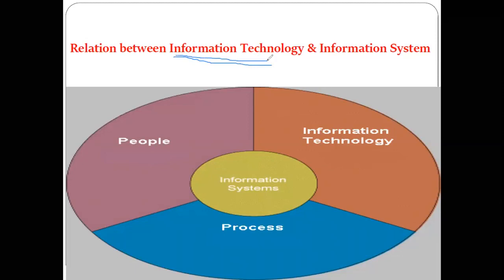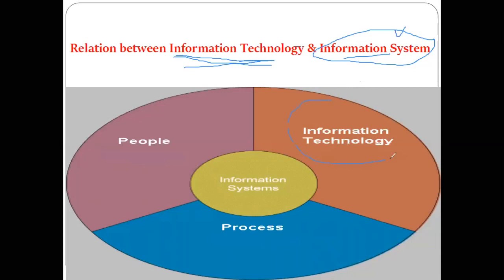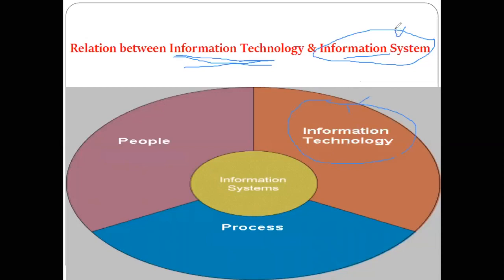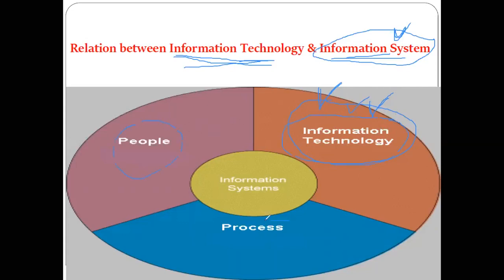Information Technology Infrastructure In Banking sector|IT Infrastructure In Bank|MIS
ASIA PACIFIC JOURNAL OF MARKETING AND MANAGEMENT REVIEWVol.1Issue 1,SEPTEMBER2012, ISSN TECHNOLOGY IN BANKING SECTORRAJESH TIWARI, CFAAssistant Professor,Asia Pacific Institute of Information TechnologyPanipat, HaryanaRAKESH KUMARAssistant Professor,PG Departmentof Commerce,SGGS Khalsa College,MahilpurABSTRACTElectronic banking is generally an extension of traditional banking, using the internet as an electric delivery channel for banking products and services. The banking today is redefined and re-engineered with the use of IT and it is sure that the future of banking will offer more sophisticated services to customers with the continuous product and process innovations.  Thus there is a paradigm shift from seller‟s market to buyer‟s market. So banks also change their approach from “Conventional Banking to Convenience Banking” and “Mass banking to Class Banking”. The study examines various relevant issues relating to role of IT in banking and recommends to ensure privacyand confidentiality of data‟s, implement IT and other Cyber laws properly. This will ensure the developmental role of IT in the banking industry.
E-BANKINGElectronic banking is generally  an extension of traditional banking, using the internet as an electric delivery  channel for banking products and services. E-banking is a range of banking services that utilizes electronic equipment and includes Telephone banking, Net Banking, ATM, Debit/Credit Card. EFT, AFT etc. Many banks have modernized their services with the facilities of  computer  and  electronic  equipments.  The  electronics  revolution  has  made  it  possible  to provide ease and flexibility in banking operations to the benefit of the customer.The e-banking has made the customer say good-bye to huge account registers and large paper bank accounts.
BENEFITS OF E-BANKING:To the Customer:Anywhere  Banking  no  matter  wherever  the  customer  is  in  the  world.  Balance  enquiry,  request for services, issuing instructions etc., from anywhere in the world is possible. Anytime Banking –Managing funds in real time and most importantly, 24 hours a day, 7days a week according to convenience of the customers.Brings down “Cost of Banking” to the customer over a period of time.Cash  withdrawal  from  any  branch  /  ATM.On-line  purchase  of  goods  and  services  including online payment for the same.To the Bank:Innovative,  scheme,  addresses  competition  and  present  the  bank  as  technology  driven  in  the banking sector market.Reduces    customer    visits    to    the    branch    and    thereby    human    intervention.Inter-branch reconciliation is immediate thereby reducing chances of fraud and misappropriation.On-line  banking  is  an  effective  medium  of  promotion  of  various  schemes  of  the  bank,  a marketing  tool  indeed.  Integrated  customer  data  paves  way  for  individualized  and  customized services.